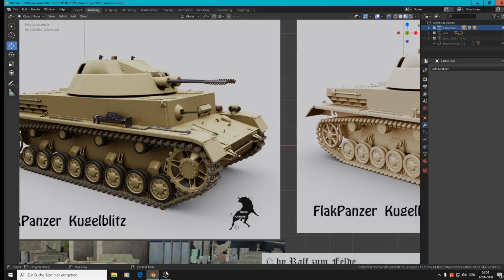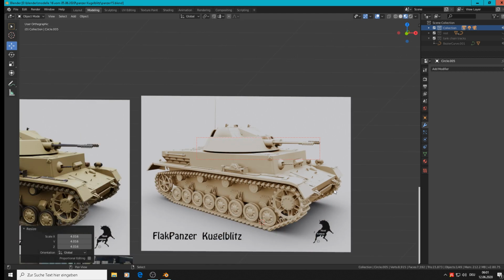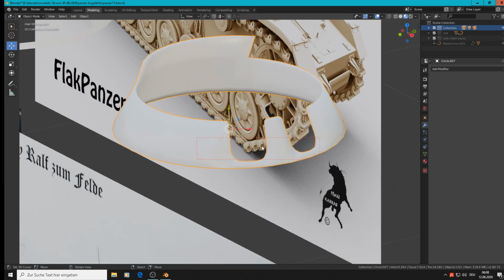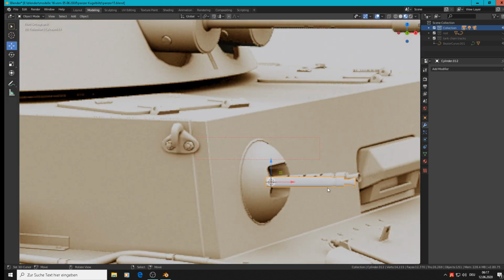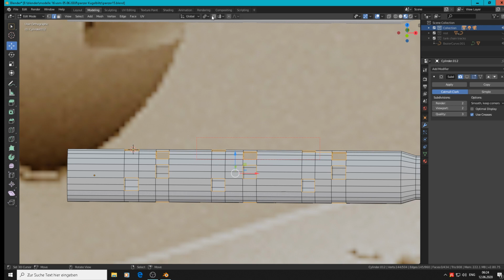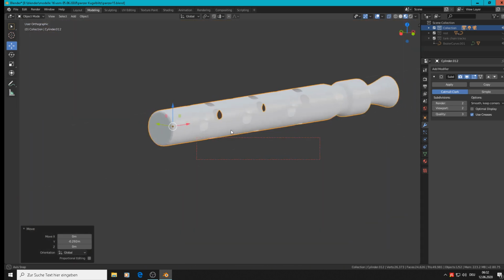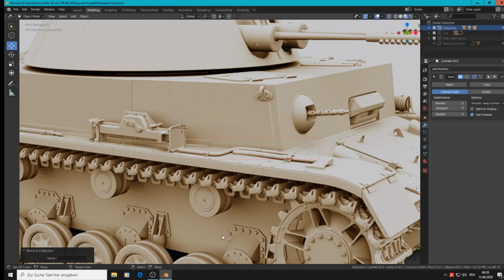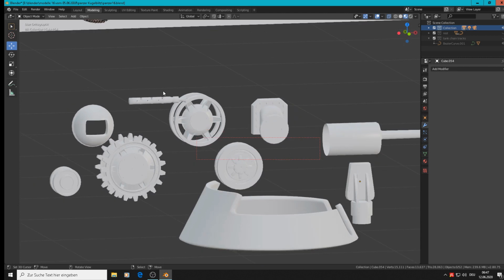blender 2.8 tutorial tank part 6